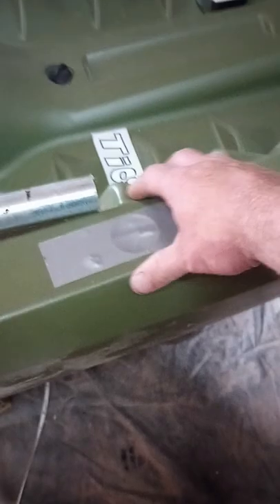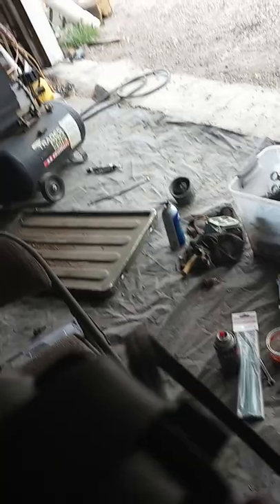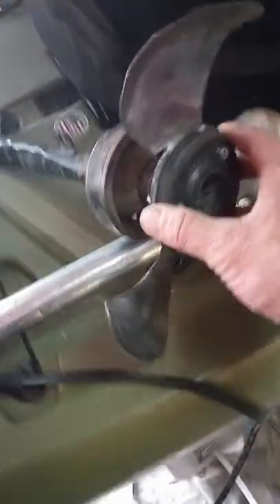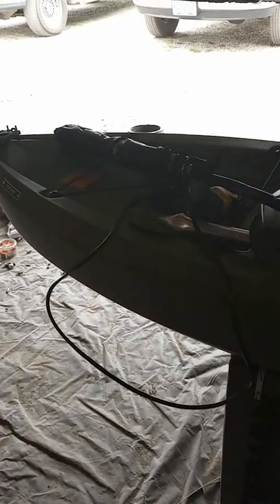DIY homemade lightweight electric rechargeable outboard motor for friends kayak.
This is my homemade little outboard motor made from an old drill and a broken weed Wacker and a homemade propeller I fabricated from a piece of sheet metal I had laying around my shop. We mounted it to the kayak with the fishing pole mount that was already on the kayak it was relocated and we put a backing plate inside to keep it from breaking the plastic. I took the impact driver and opened it up and took the trigger off by cutting the 4 wires and then used an angle grinder to cut the handle off used some Ethernet cable to reconnect the 4 wires that run to the motor from the battery at the base of the handle to the trigger nothing fancy a little solder and some heat shrink. I did this for 2 reasons when we tried our first design the weight of the battery and impact driver caused the propeller attached to the weed Wacker to shake pretty violently and by adding a cable to the handle that solved our throttle control handle issue and made it easy to swap out batteries without having to turn around in the kayak and risk flipping over. I put the motor end in a 1 liter plastic soda bottle I cut in half and slid over the motor then sealed it up to protect from water exposure. took about 10 hours to fabricate. Will it work?